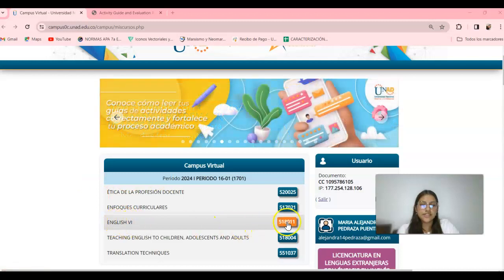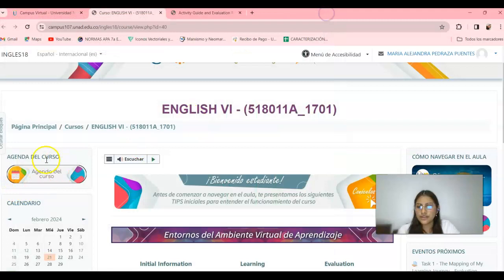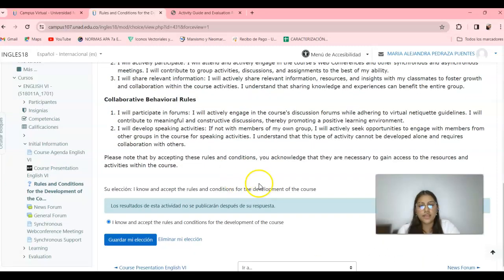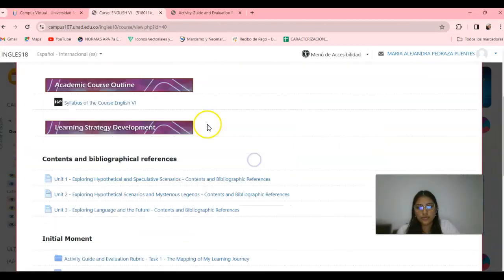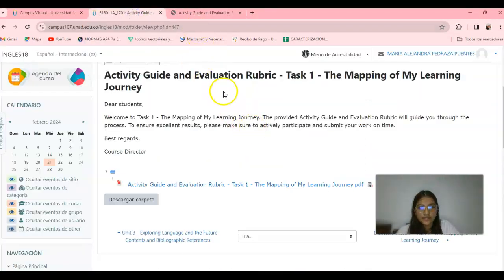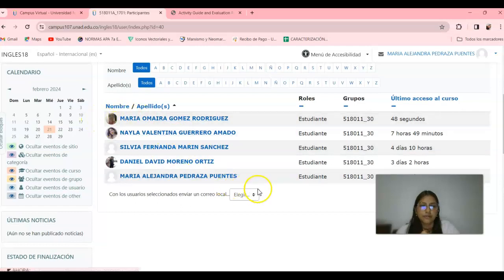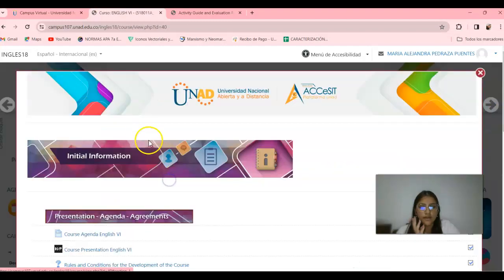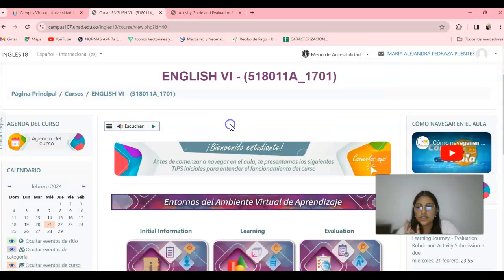English VI - Alejandra Pedraza